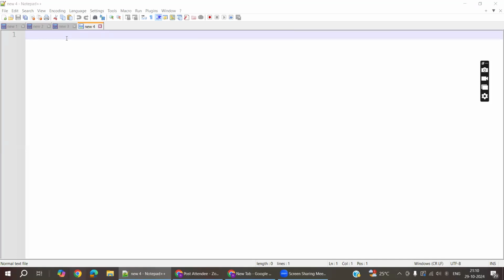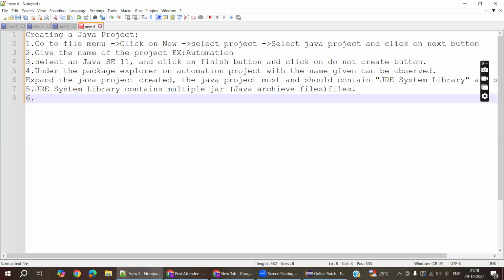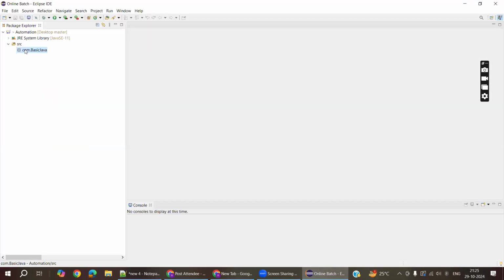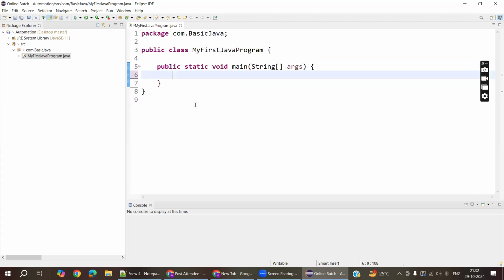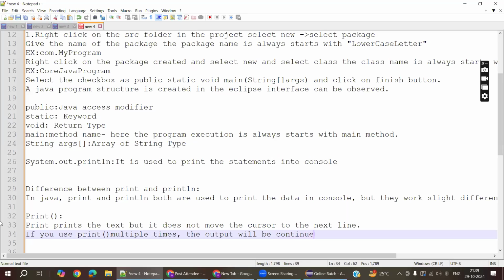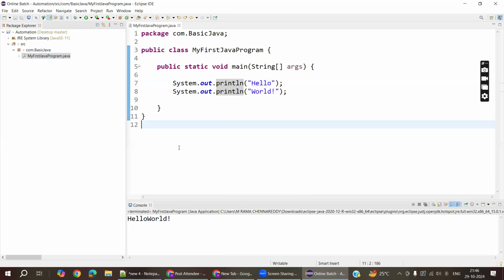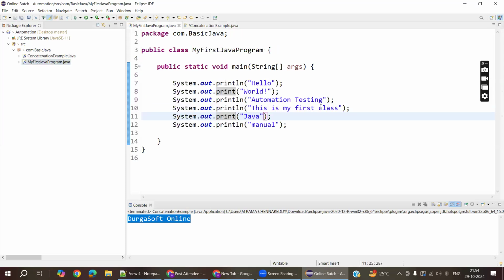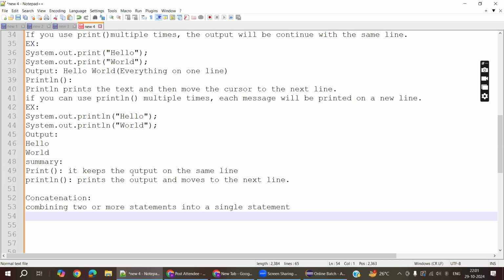SELENIUM with JAVA tutorials || Demo - 5 || by Mrs. Naveena On 29-10-2024 @9PM IST